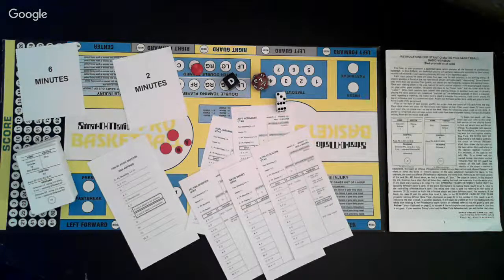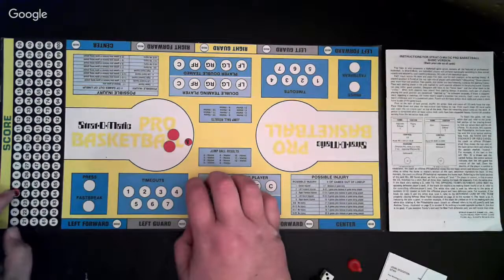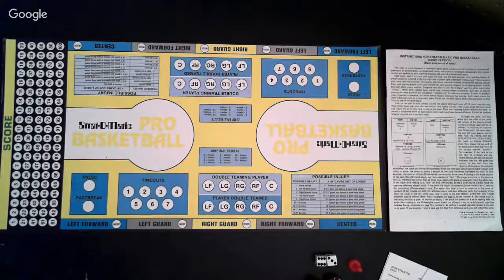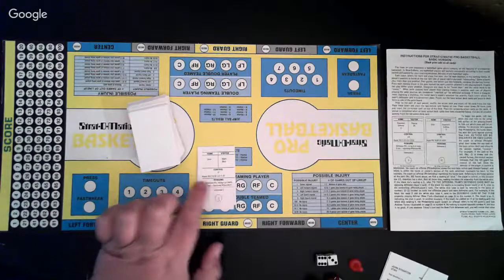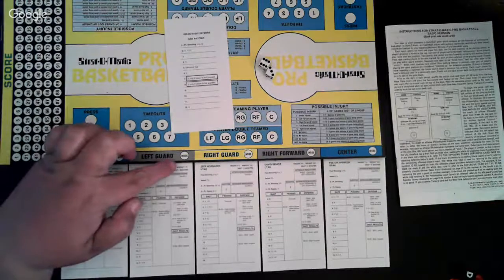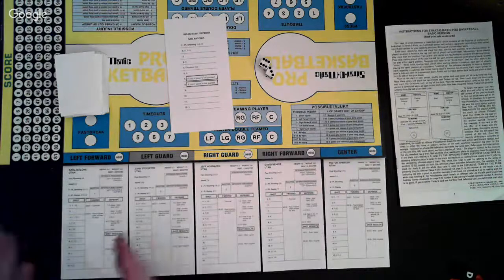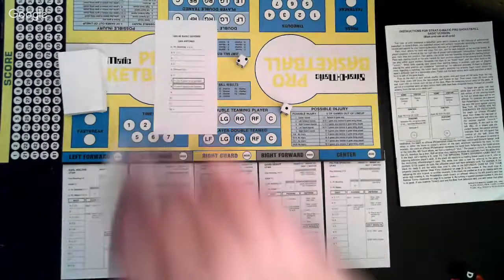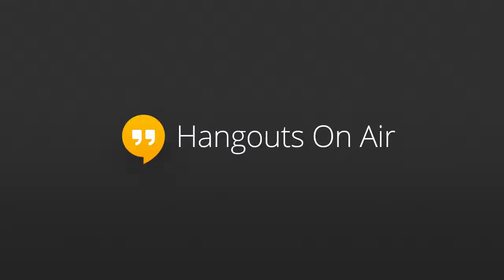SOMU - Basketball 101 - Game Pieces and Player Cards (Basic Rules Part 1)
This is the first in a series intended to show you how to play the Basic version of Strat-O-Matic's Basketball Game.

We will show you the game board, keeping score, tracking double teaming, determining injuries, reading player cards and the defensive cards.  We will cover the fast action cards in the second video in greater depth.

Edit: Injuries are possible with a roll of X-12.  Meaning, the black die show an X AND the 2d6 total 12.  Only then is there an injury possible to the shooting team.